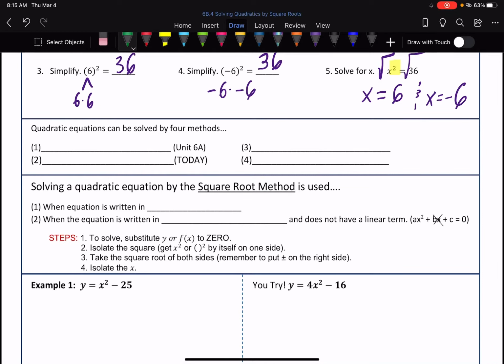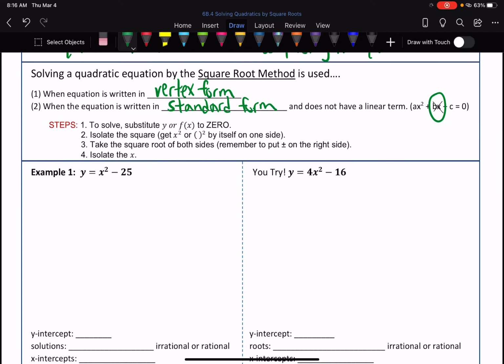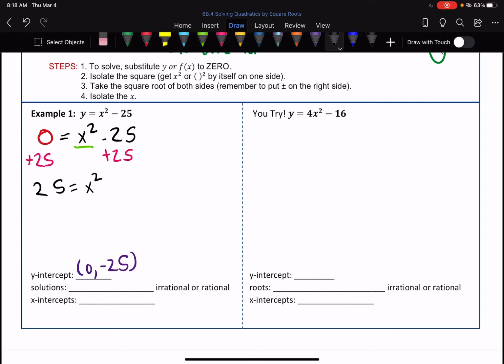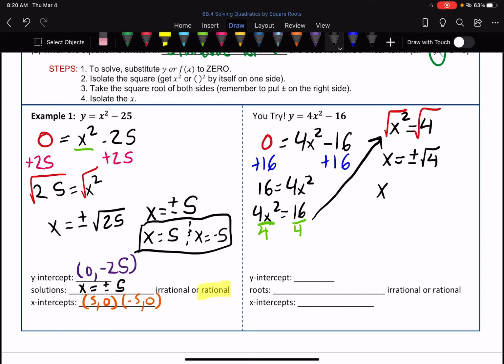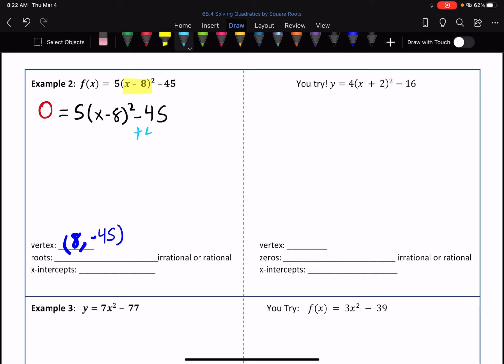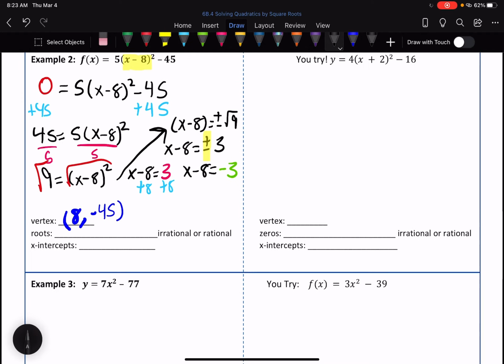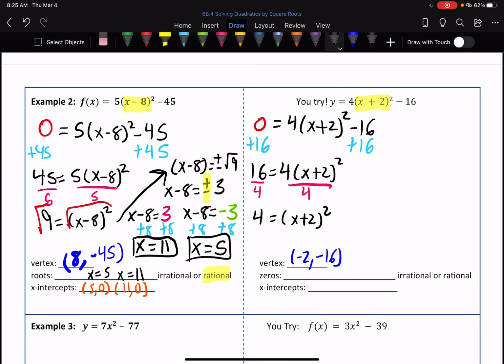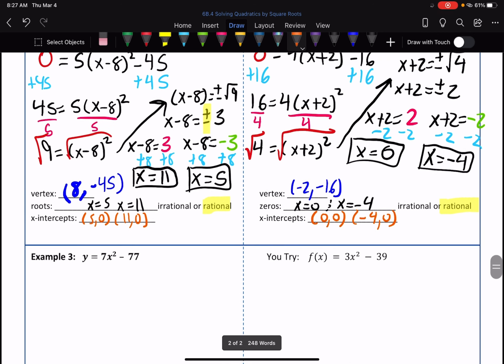6B.4: Solving by Square Root Method (rational)